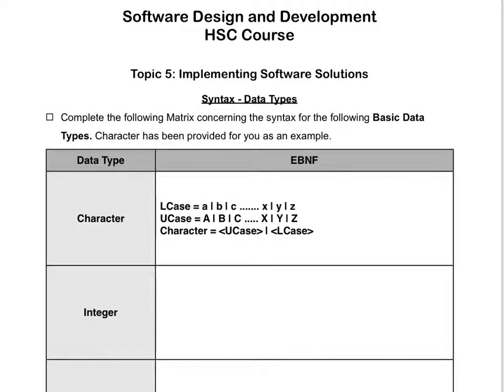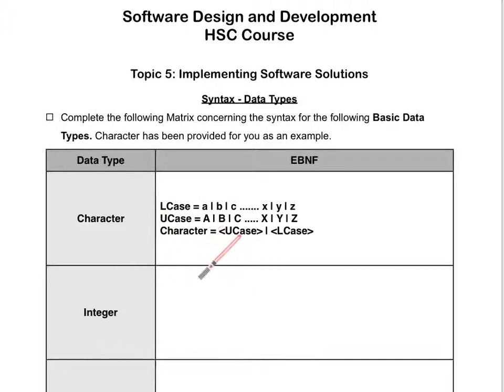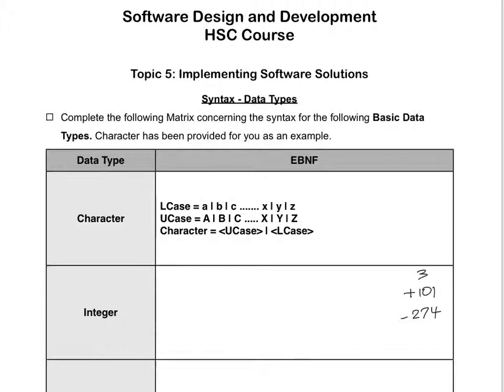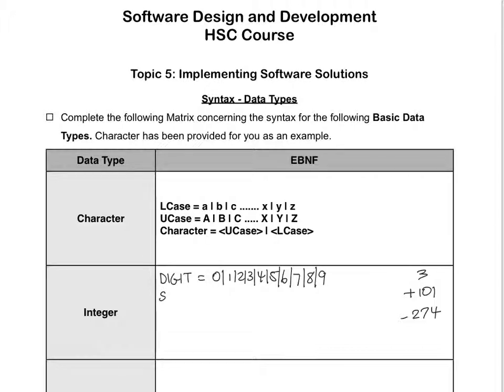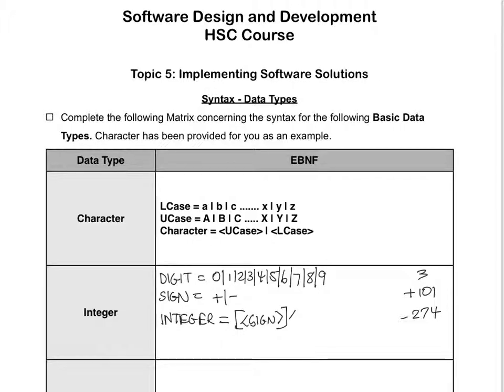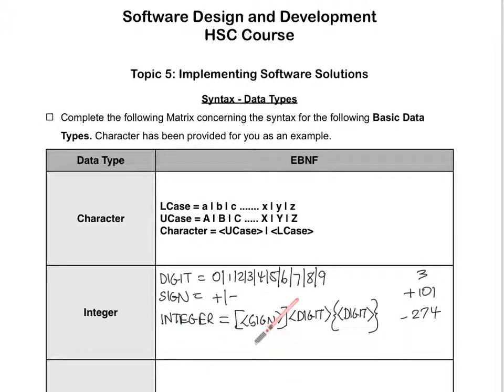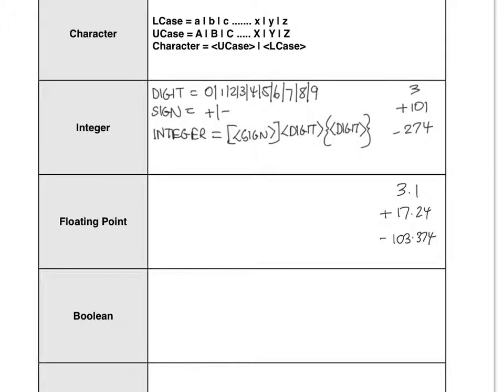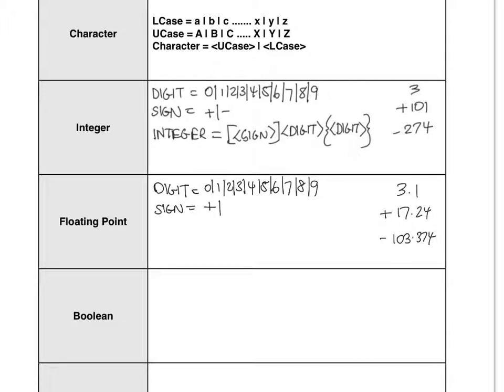Syntax EBNF Boolean